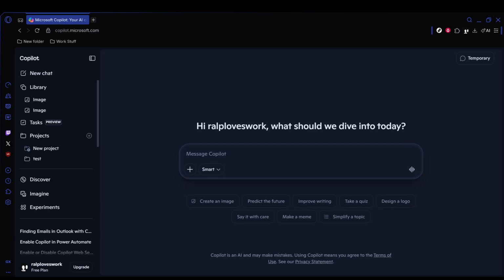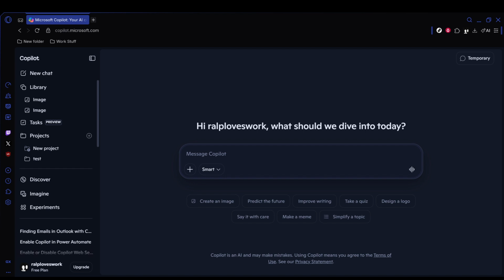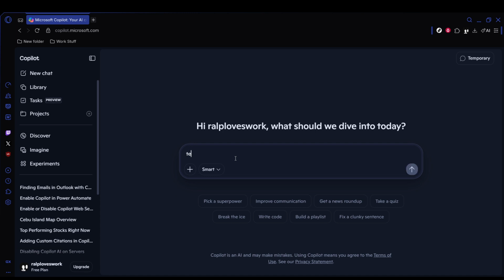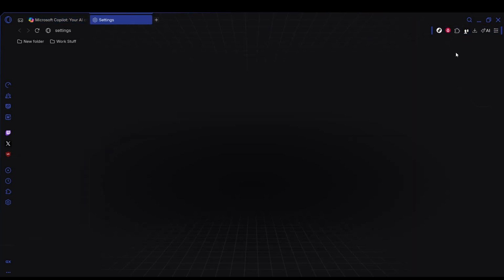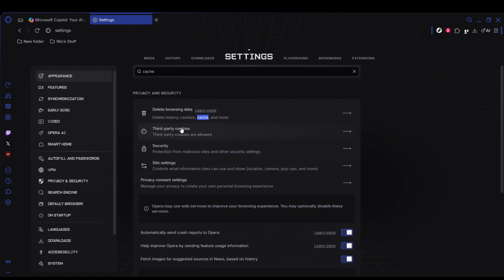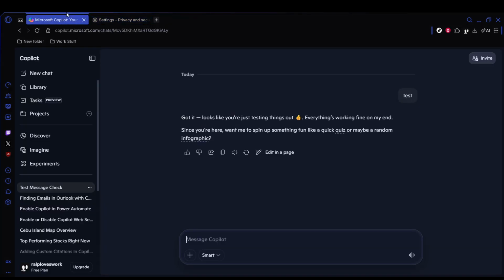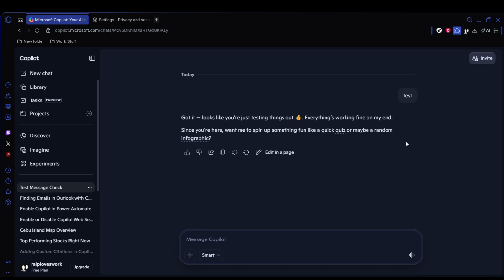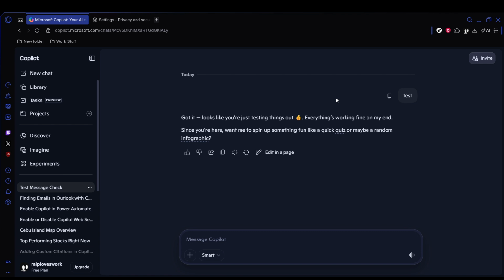How To Fix "Sorry, We Ran Into A Problem" In Microsoft Copilot (2026) [Step By Step Guide]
In today's video we cover How To Fix "Sorry, We Ran Into A Problem" In Microsoft Copilot (2026) [Step By Step Guide]